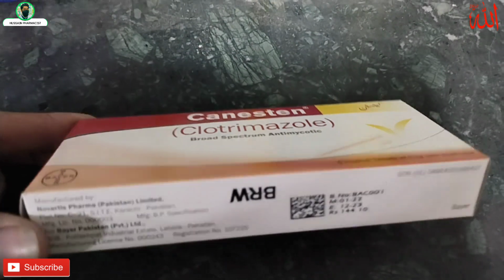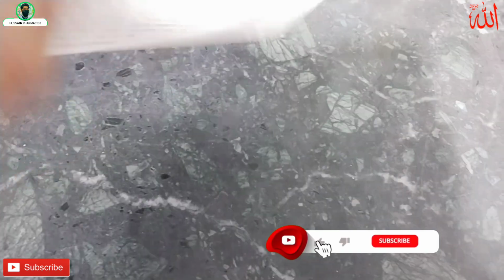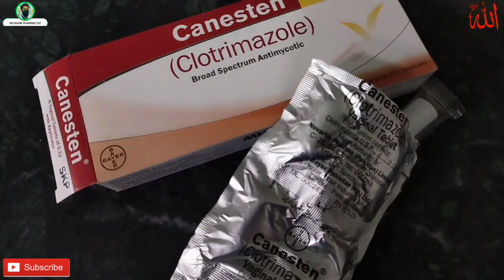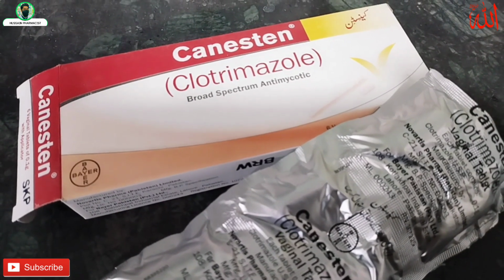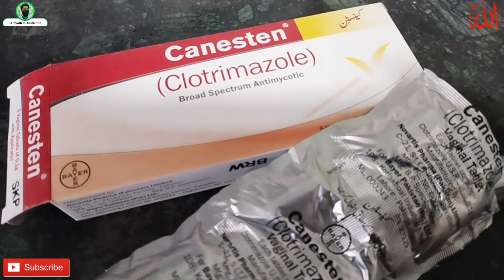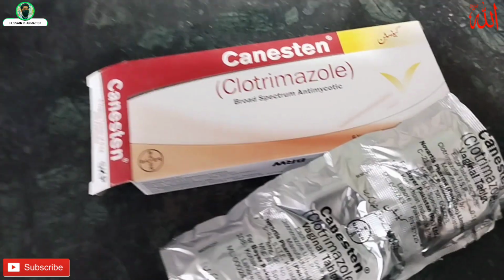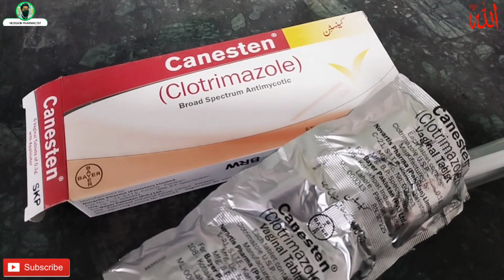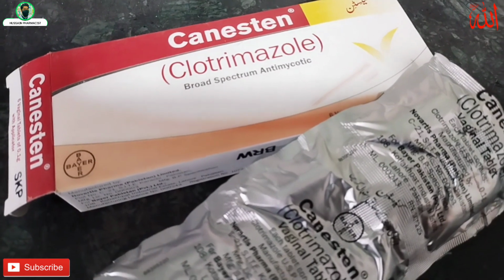Best vaginal fungal infection Tablet | Clotrimazole tablet for yeast infections | canesten tablet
یہ ویڈیو صرف تعلیمی مقاصد اور جنرل معلومات کے لئے بنائی گئی ہے آپ جو بھی میڈیسن استعمال کرتے ہیں تو ڈاکٹر سے مشورہ کریں شکریہ۔۔